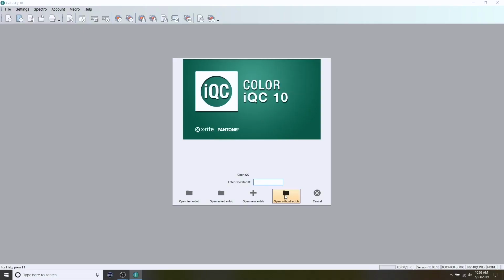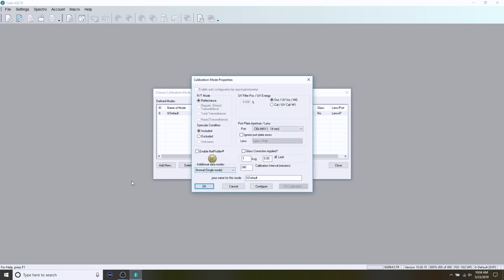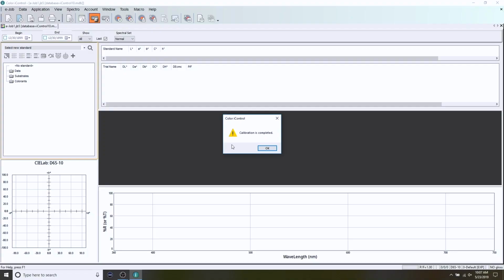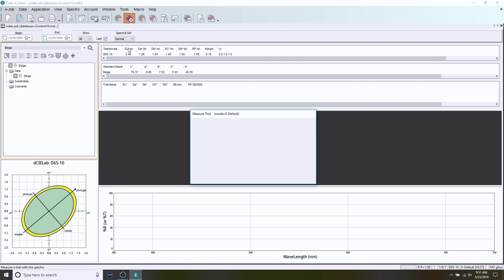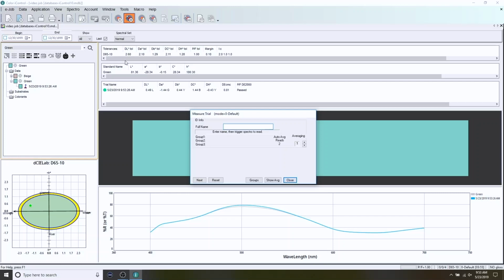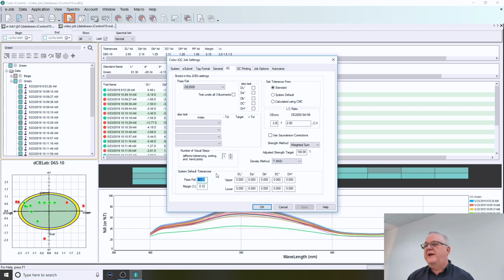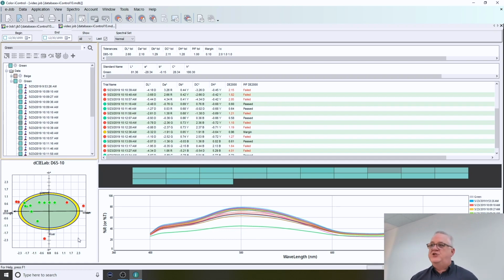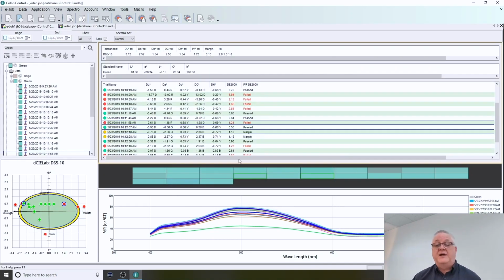Getting Back to Basics: Color iQC Software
Join our 10-minute virtual demo to learn best practices on how to set up and manage data in Color iQC software.  X-Rite Color Expert Tim Mouw will explain how to set up Color iQC and demonstrate a variety of settings to ensure users are confident with the quality control processes. After this video, you will be able to define instrument calibration and measurement modes and ensure correct color measurement practices, regardless of location or software configuration.